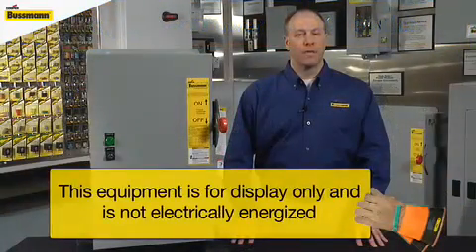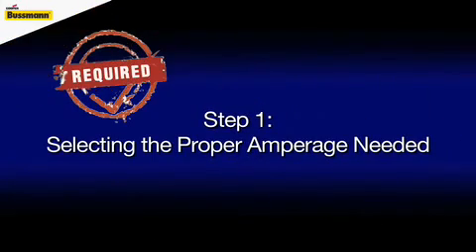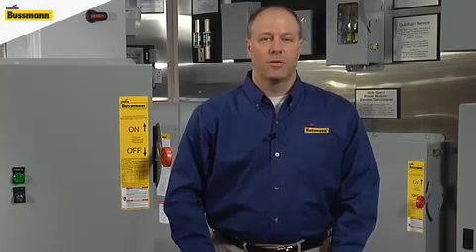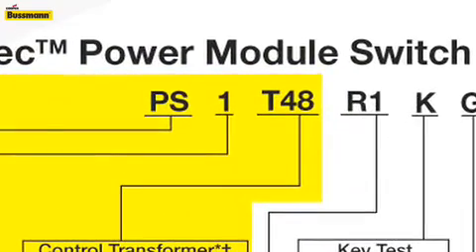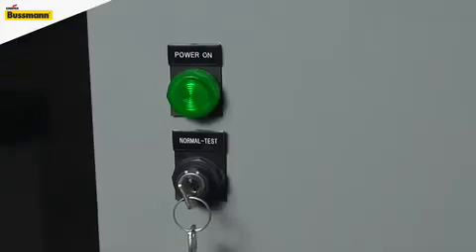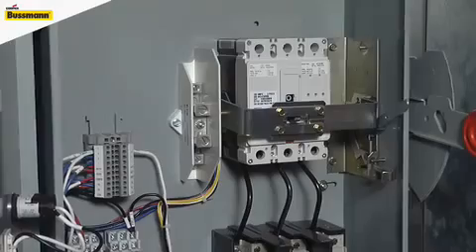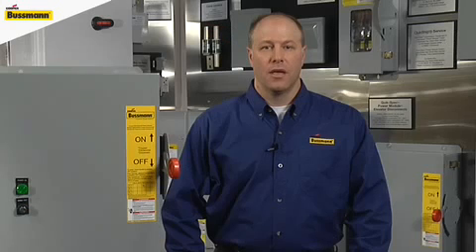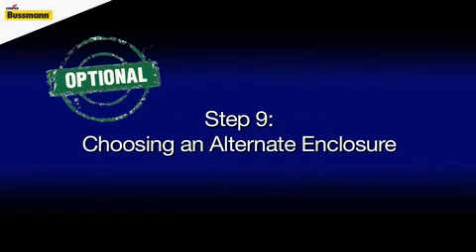Bussmann series - Power Module Elevator Switch - Introduction and Selecting a Part Number.mp4